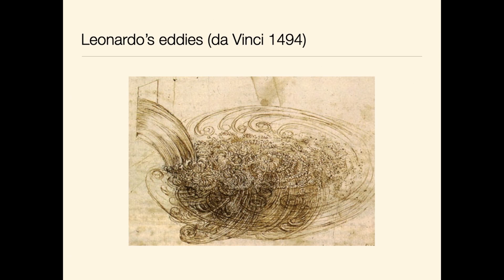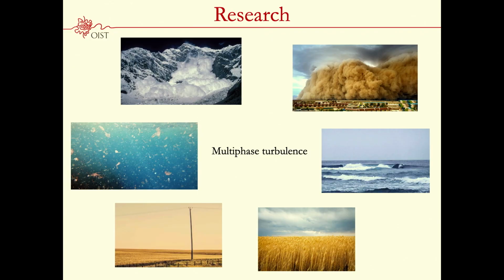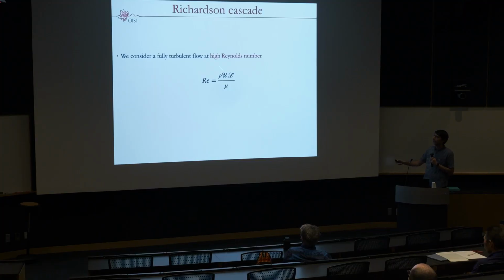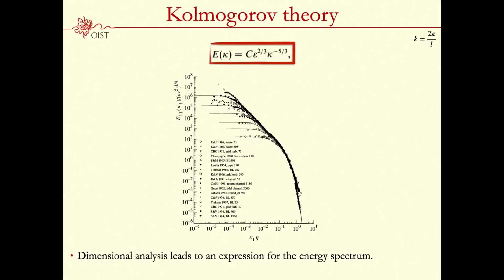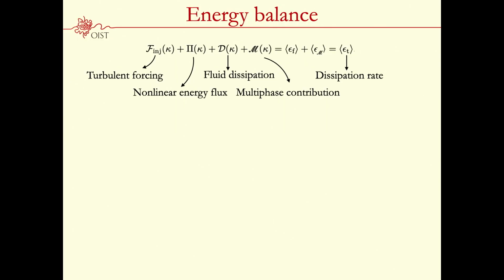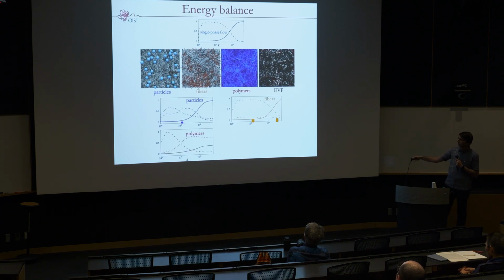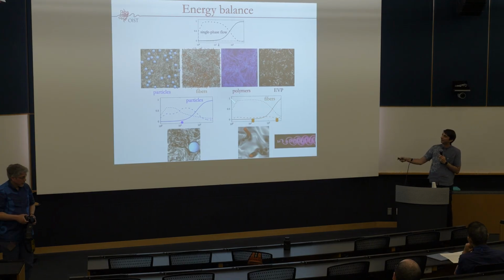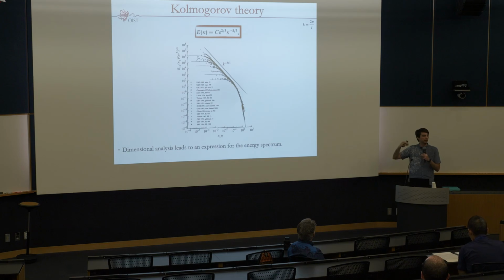Provost Lecture Series: Marco Rosti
"Studying the multiscale nature of multiphase turbulence"

Turbulent flows are ubiquitous in nature and industrial applications, but notoriously difficult to predict, owing to the non-linear and multiscale dynamics at play. The situation is further complicated when considering multiphase flows, where turbulent fluctuations can profoundly affect the dynamics of the dispersed phase, which in turn, can modulate the turbulent flow in complex and sometimes unpredictable ways. In the talk, I will discuss how we are advancing our understanding of multiphase turbulence.

Chair: Professor Pinaki Chakraborty, Fluid Mechanics Unit

The Provost Lecture Series will provide an opportunity to celebrate milestones in the careers of OIST faculty members. It will recognize newly promoted professors and those who have received prestigious awards. It will highlight faculty achievements and create a space for retiring professors to talk about their research accomplishments and lessons learned over the course of their career. It is a way to celebrate OIST faculty, introduce them to the broader OIST community, acknowledge their research successes, share about their teaching and mentorship of students, and honor their service to the university.